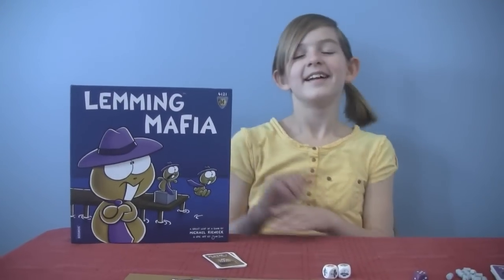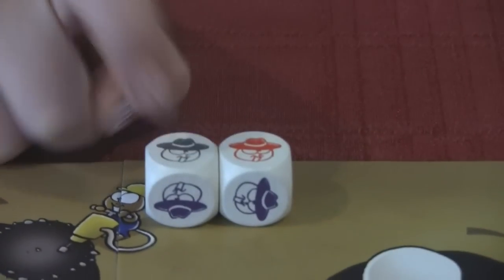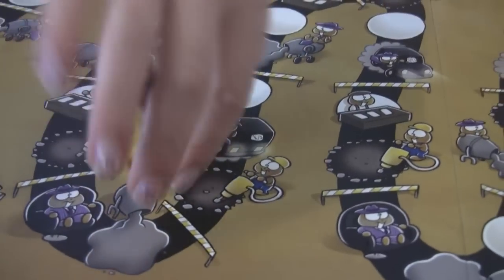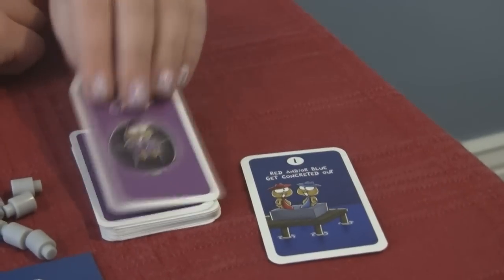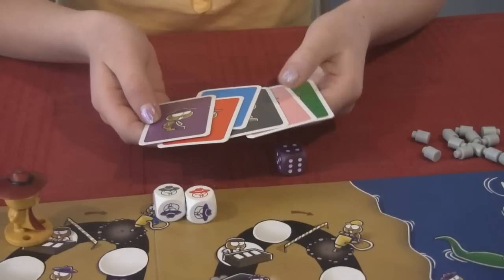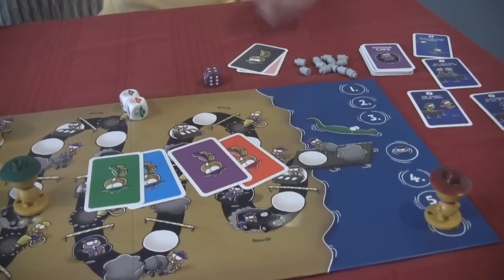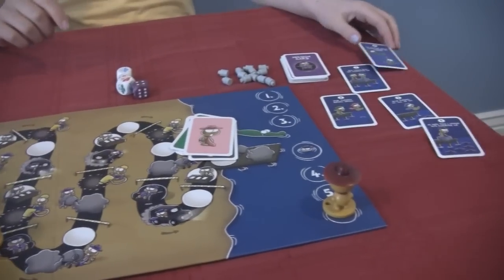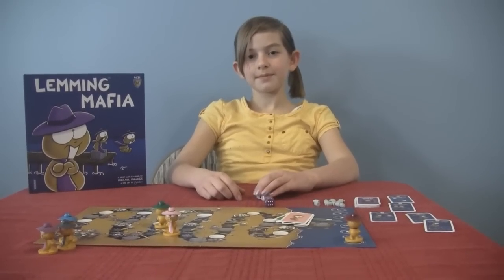Board Game Review: Lemming Mafia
The title "Lemming Mafia" may sound rough - but it's really a fun, light family game that we think you'll enjoy.